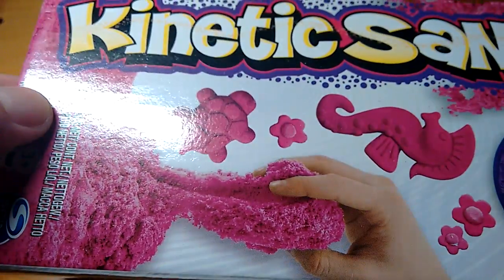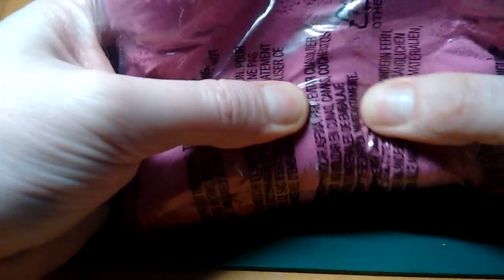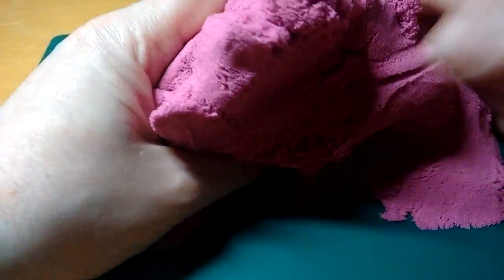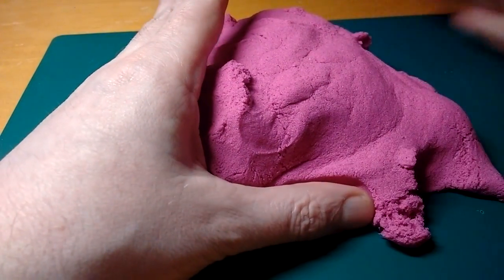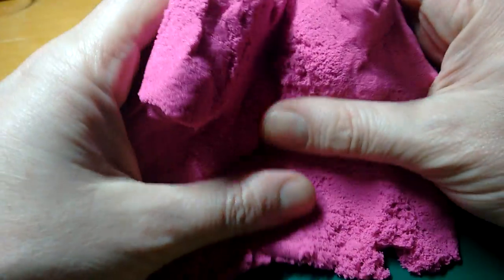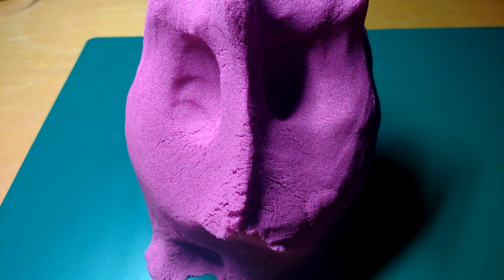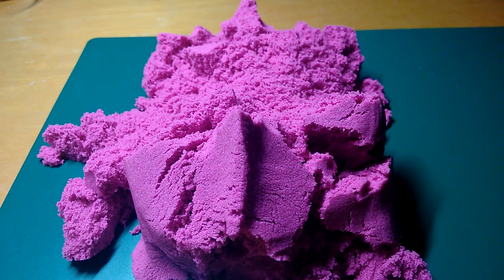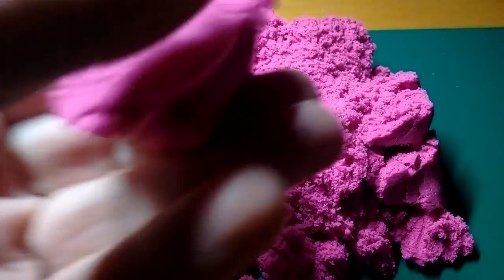Enjoying first time playing with sand again as an adult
ASMR plastic sand gentle talking sand play kinetic sand as an adult ASMR